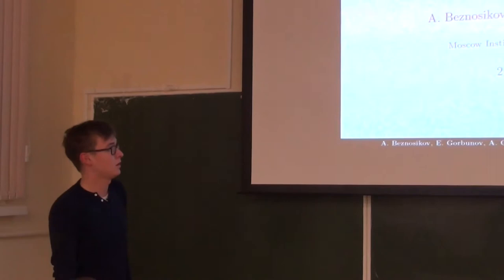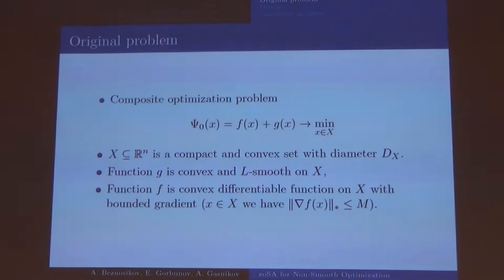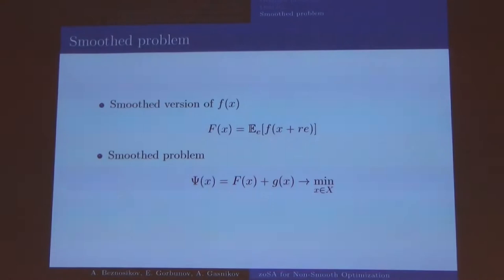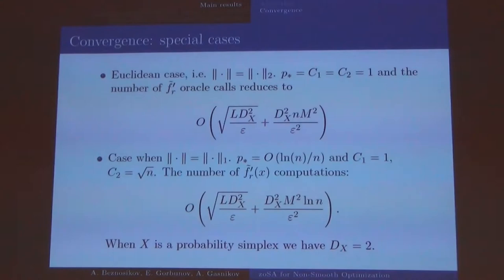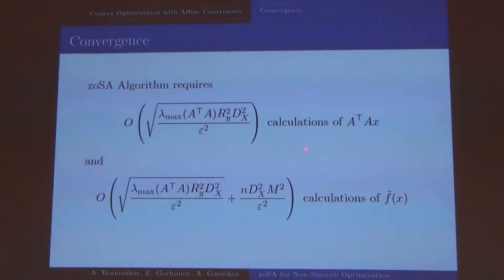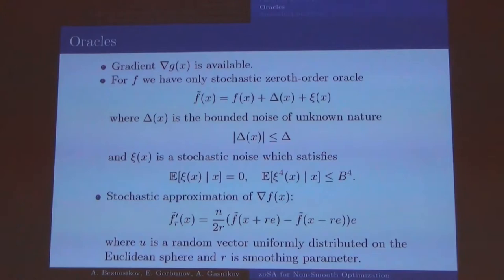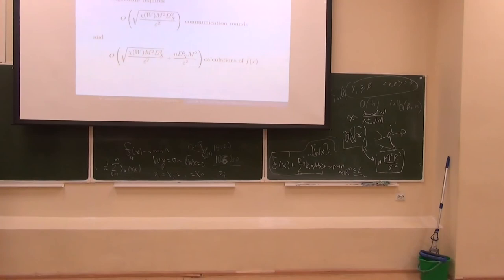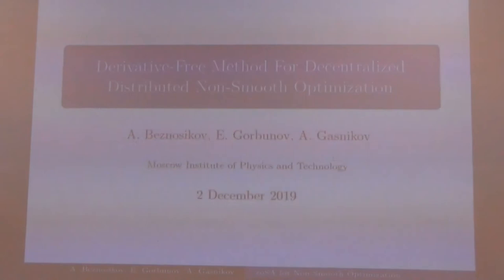A. Beznosikov "A Derivative Free Method for Distributed Optimization"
QIPA Conference